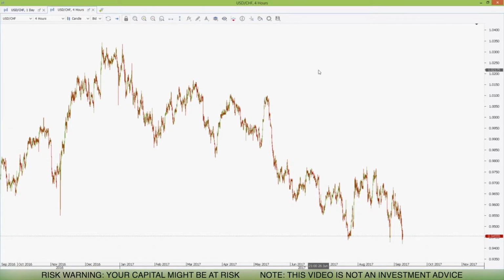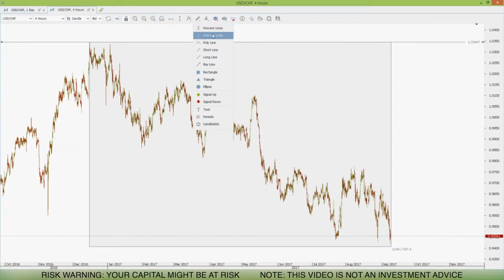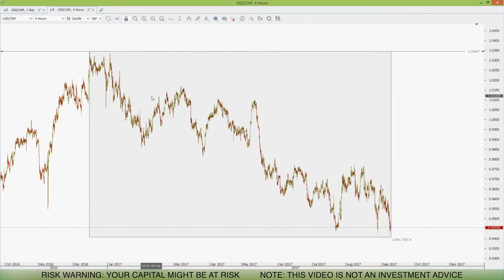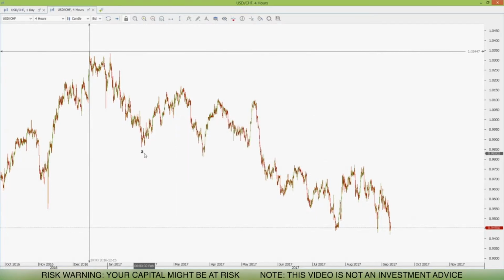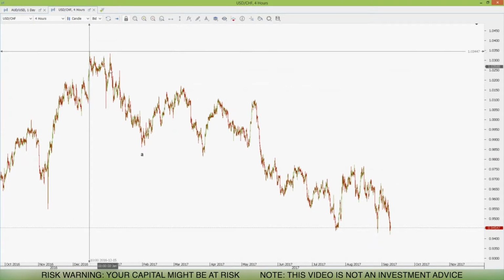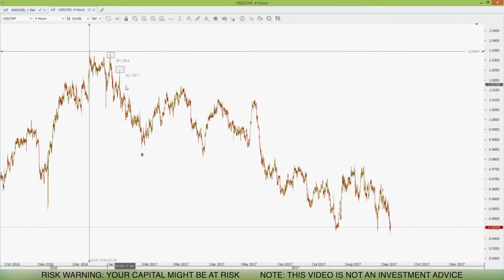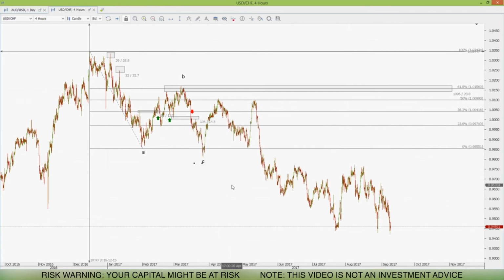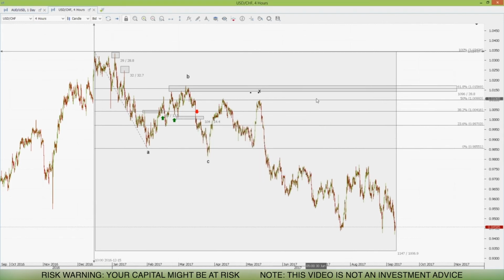Binary Options Trading with Elliott Waves (USD/CHF Example)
Are you keen to explore the Elliott Waves Theory? Well, traders, good news awaits you. We will present a five video series that focuses on the Elliott Waves Theory. Let us give you an idea what the series has to offer.

Hi Traders,

now, we will look at the final part of Elliot Waves Theory dedicated to binary options. In the previous video, we explored the Elliot Waves Theory Mechanism for AUD/USD currency pair.

In this video, we will explore the behavior of Elliot Waves Theory for the USD/CHF pair. We chose a four-hour chart for this currency pair. Next, we conducted a top-down analysis and realized the fact that the wave pattern cannot be impulsive. The reason is that we do not see an extended wave in the chart.

If a wave is not impulsive, then there is only one other possibility and that is the wave is corrective. Now, we can deploy what we already know about the corrective waves to reach a viable conclusion.

If the wave is corrective, then it has to be labeled a, b or c having different degrees. If we explore wave a, we realize the fact that it is not impulsive. If this wave is corrective, then the price action must retrace more than 61.8. To know more watch this video till the end.

We have reached the end of our Elliot Waves Theory video series, and we can draw one important conclusion here. What we understand is that the Elliot Waves Theory is more of a logical process. The theory has a defined set of rules that need to be followed by all means.

When the concept of Elliot Waves Theory emerged on the forefront, then it applied to the stock market only. However, the good news is that you can apply the Elliot Waves Theory on every financial product that tends to move. Make sure that you incorporate this concept in your trading, and you will not have any regrets.

Watch the entire video series of Elliot Waves Theory to grab the concepts.